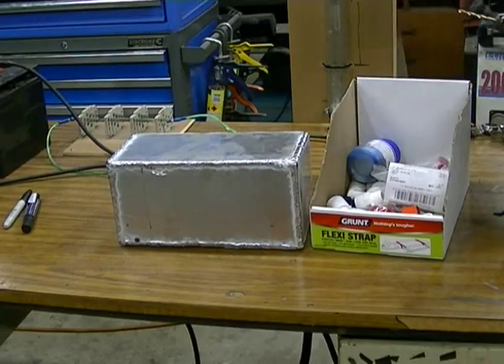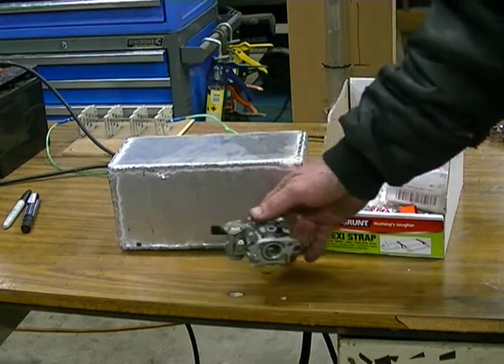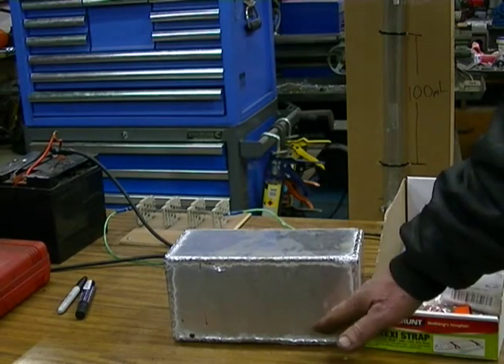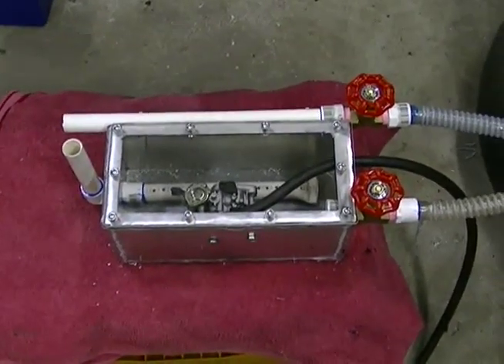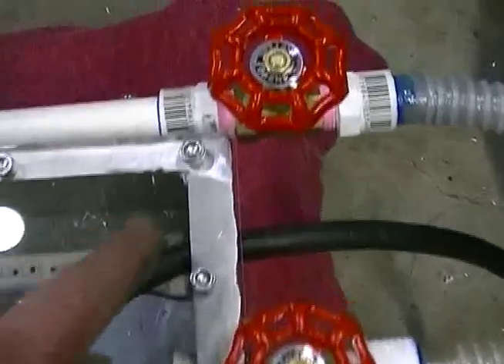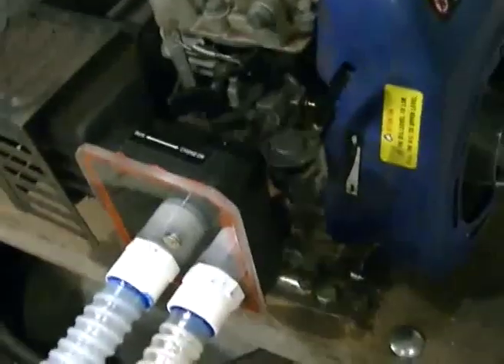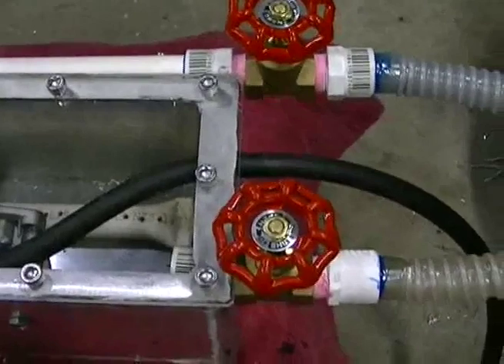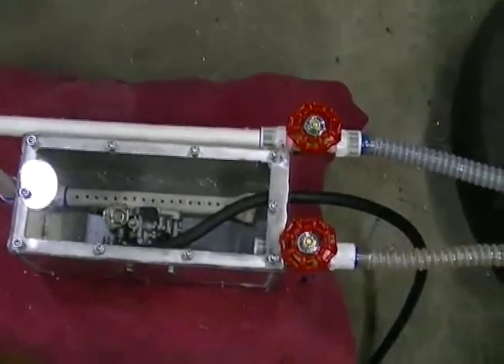The fuel vapour system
Fuel vapour system now ready for testing